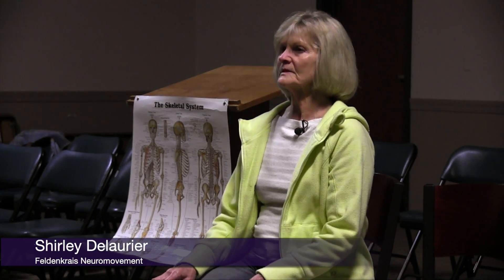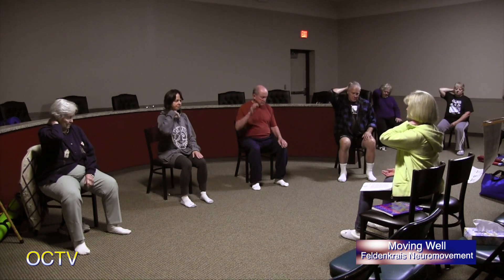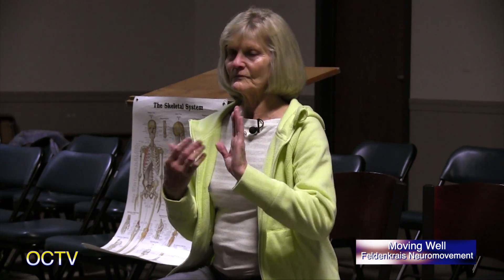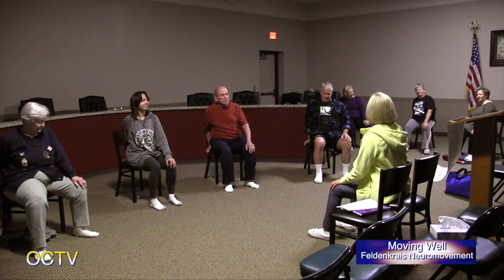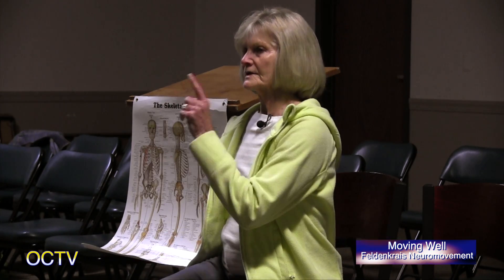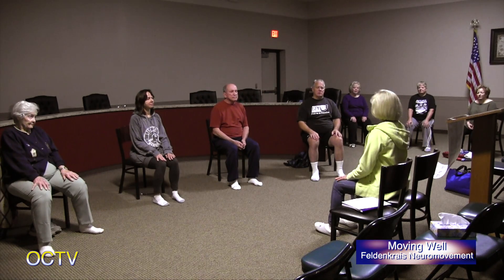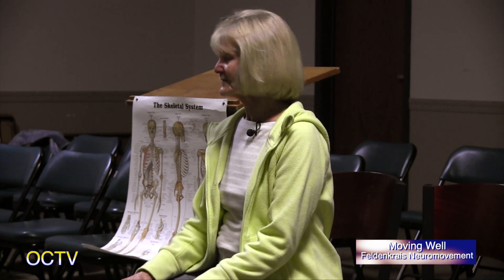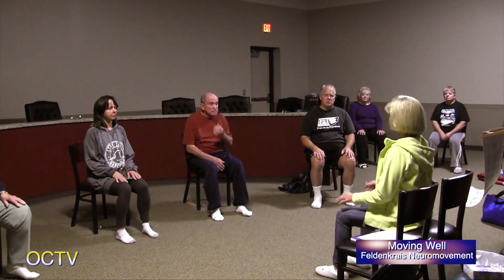Moving Well: Episode 23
Learn the Feldenkrais NeuroMovement method